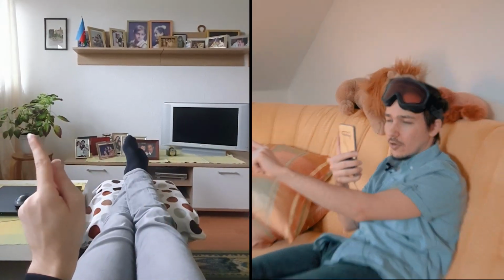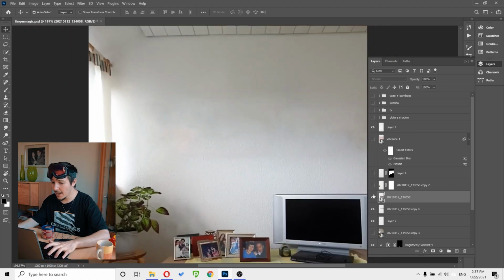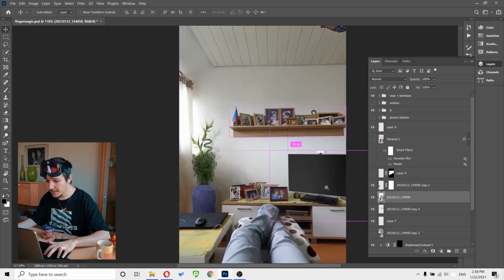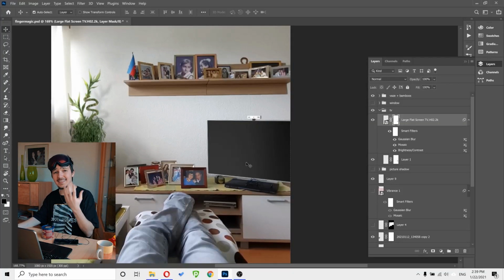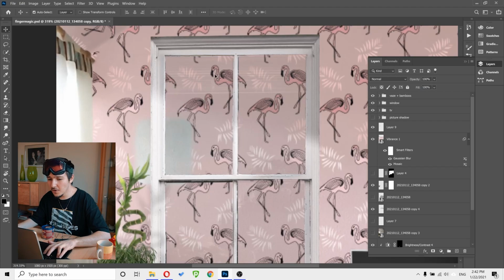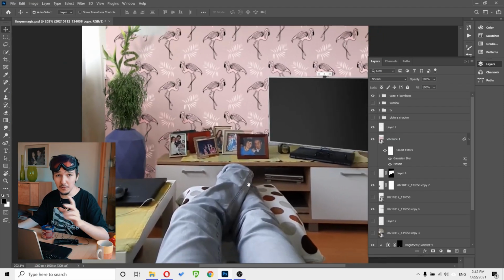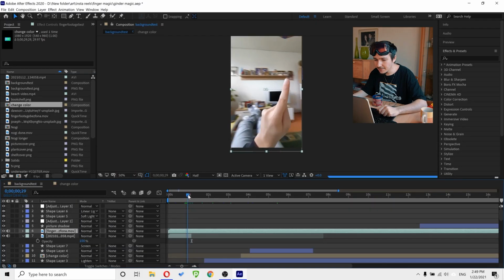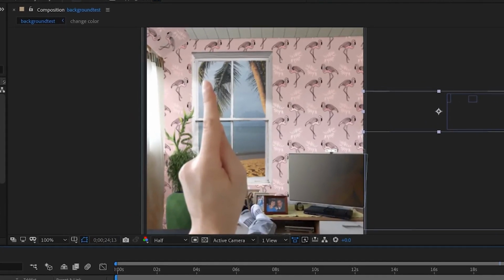Using my Finger to Redesign Objects on Tap! (Magical Video via Photoshop and After effects)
Ever dreamed of knowing magic and changing objects on tap? I am pretty sure Harry Potter could do that, so why shouldn't we? I created an Instagram reel where I change everything in my room with just my finger. In this video you will see the process behind the scenes using Photoshop and After Effects.

What you will learn:
- How to add objects using Photoshop
- Removing objects using Photoshop
- Changing color of anything
- Combining animation and images
- Color grading images

TIMECODES:
0:00 The Magical Video
0:33 Shooting the Video
2:03 Editing in Photoshop
4:38 Level up your Skills
5:33 Moving  to After Effects
6:01 Editing in After Effects

Programs used in this edit: After Effects 2020, Adobe Photoshop 2021